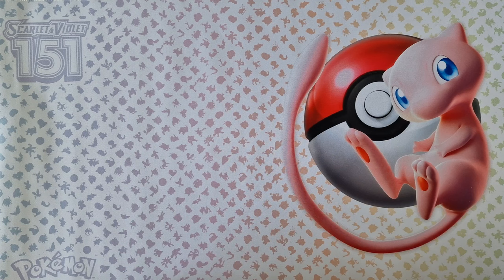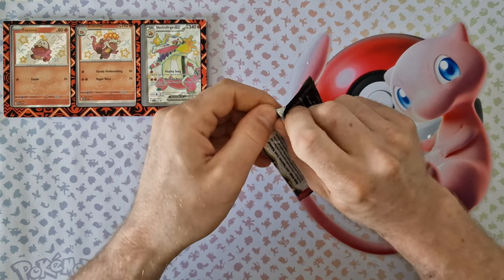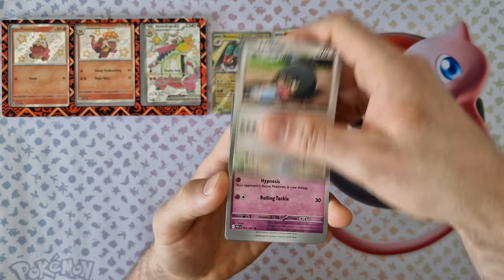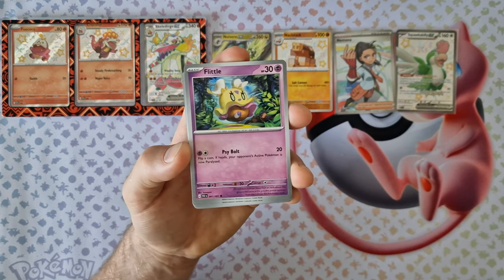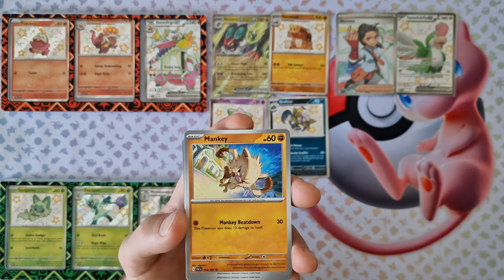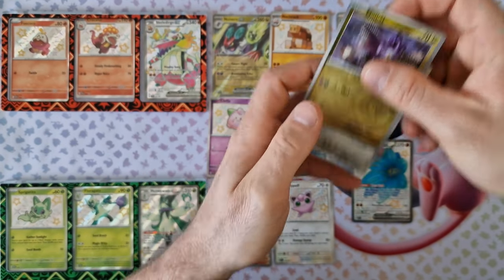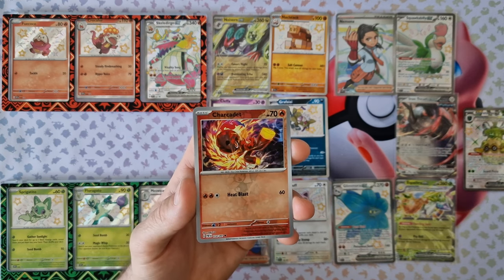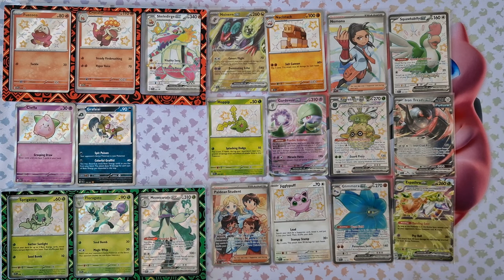Paldean Fates Premium Collection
In this opening we take a look at the Premium Collection Paldean Fates and everything you'll find in these boxes. You can look forward to the shiny pokemon show.

 - Scarlet & Violet—Paldean Fates Premium Collection – Skeledirge ex
 - Scarlet & Violet—Paldean Fates Premium Collection – Meowscarada ex